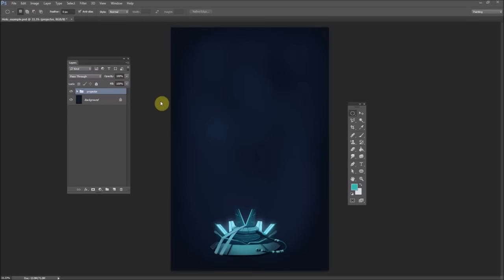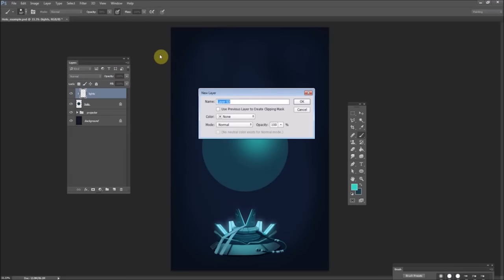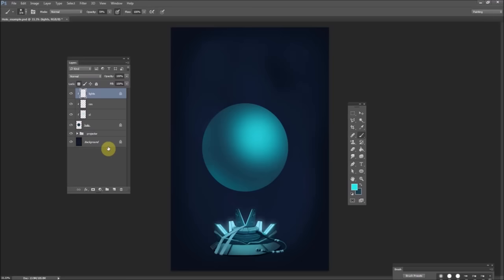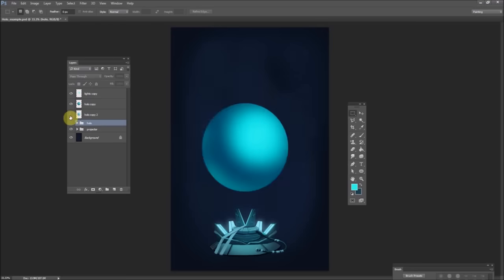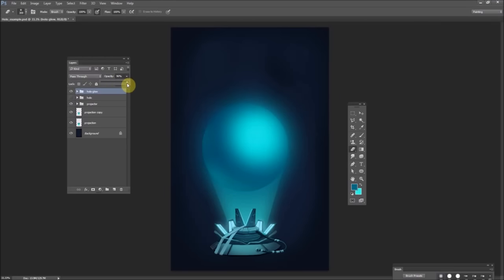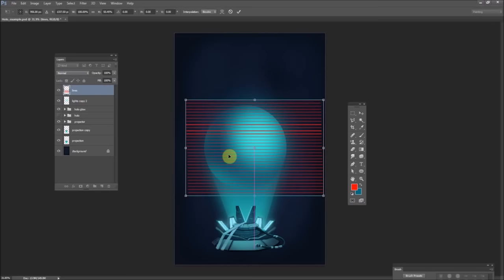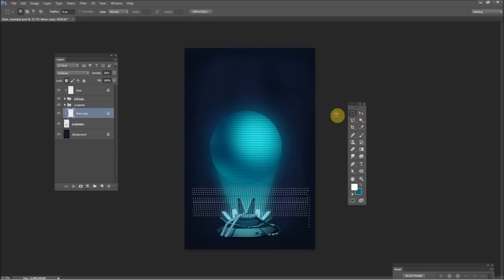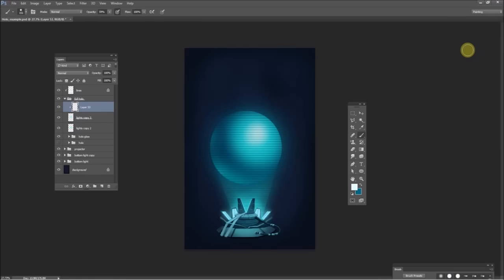Photoshop art tutorial: paint a sci-fi hologram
This video by Tony Foti came with a Photoshop tutorial in issue 141 of ImagineFX.

Buy the digital edition of this issue via the ImagineFX app on your platform of choice - see below.